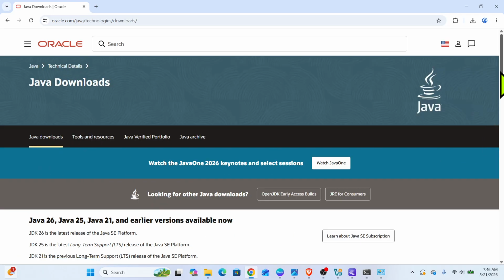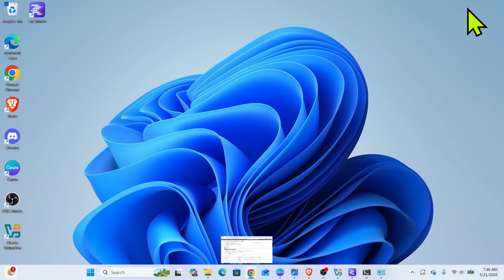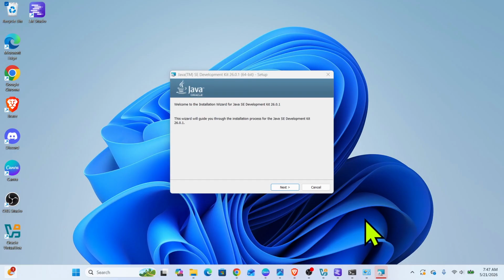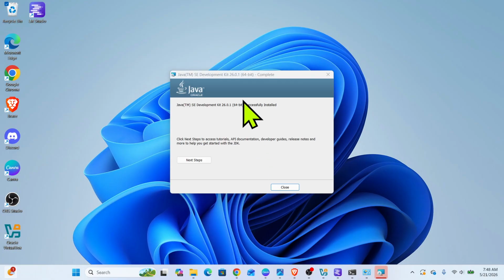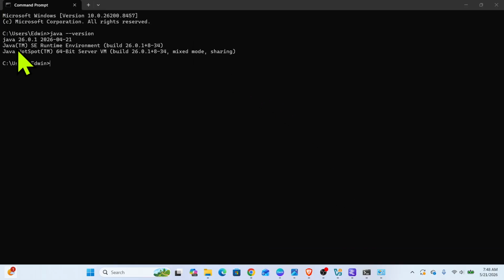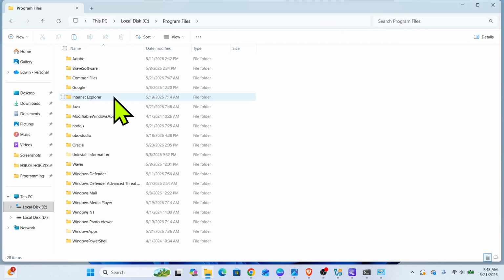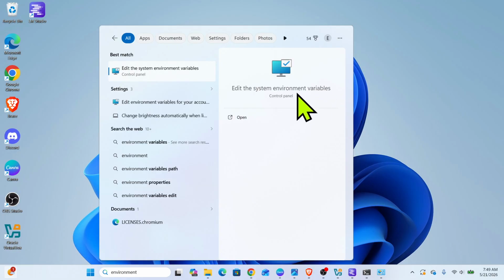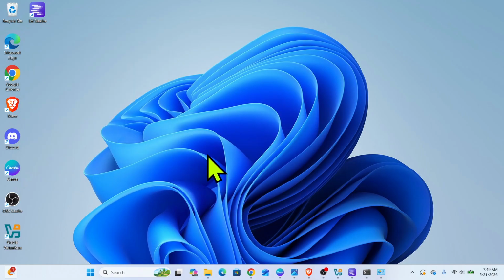How To Install Java On Windows 10 / 11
In this video, I’ll show you how to download and install  JDK 26 on  Windows 11. Installing Java on  Windows 11 allows you to run Java applications, develop software, and use programs that require the Java Runtime Environment or Java Development Kit.

You’ll learn the simple steps to download and install Java on  Windows 11 in just a few easy steps.

Cell Phone Tripod Adapter